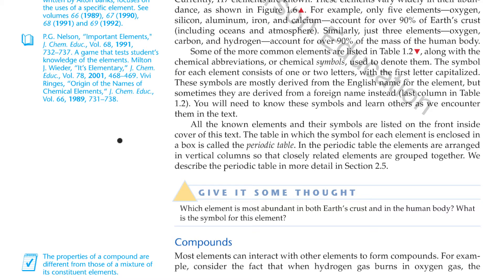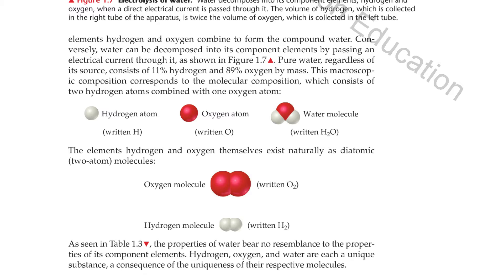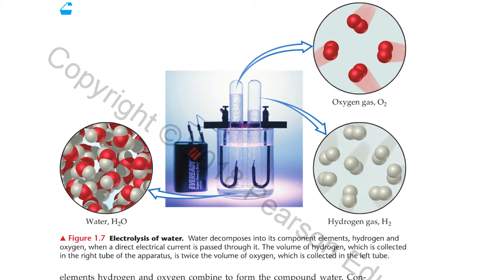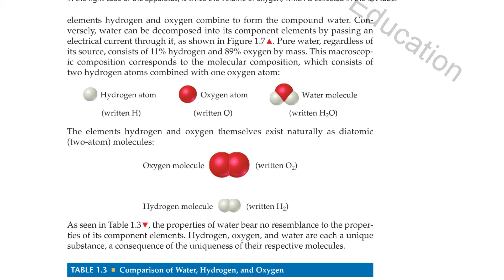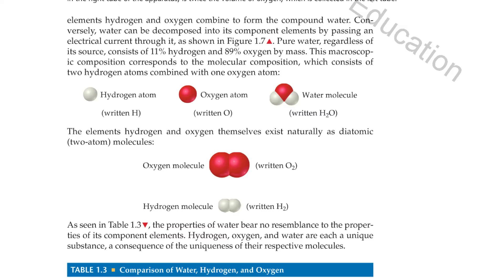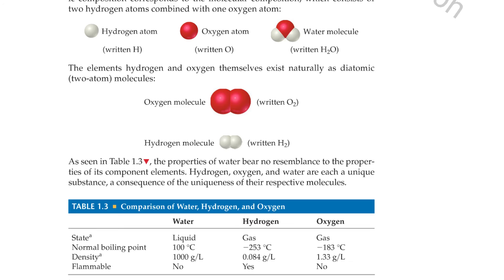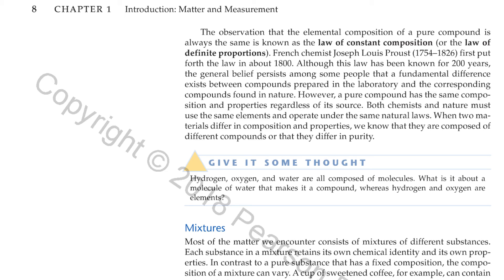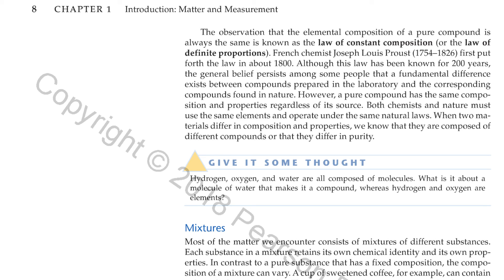1 2 4 Text Compounds